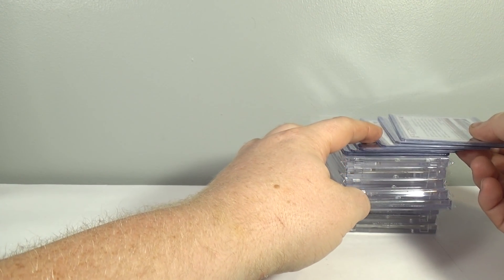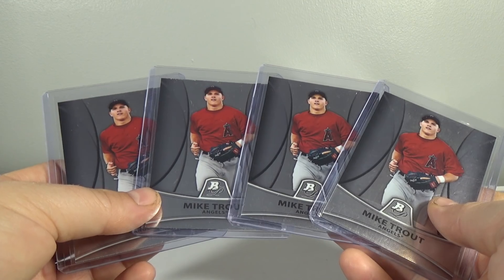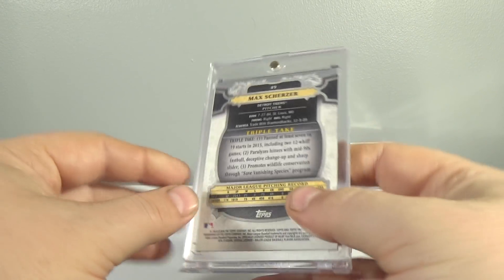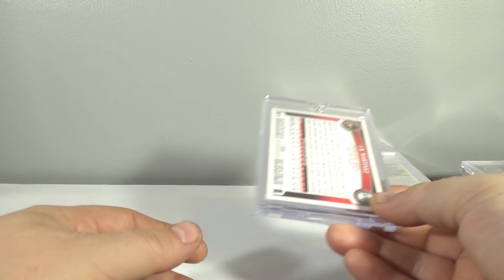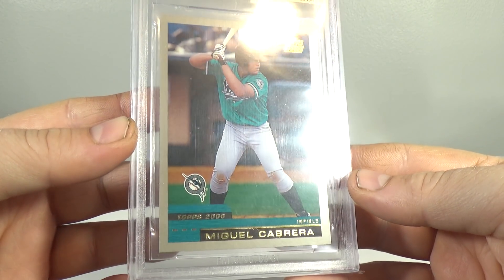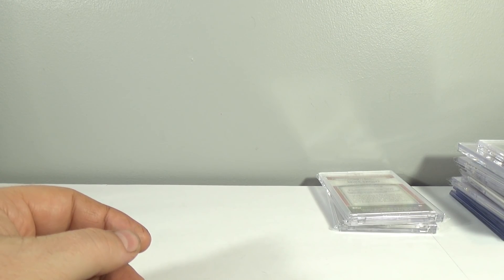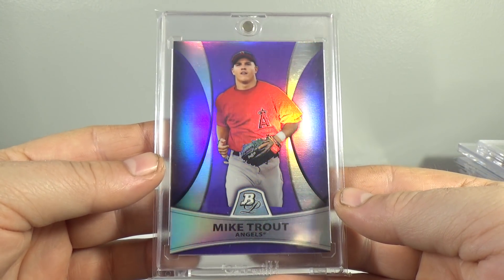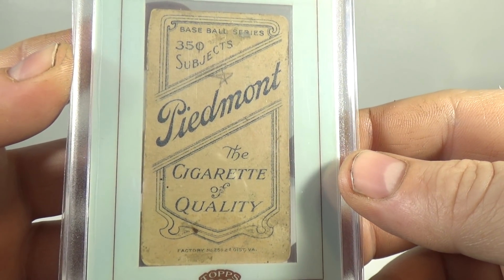Davessportscards Top 10 Baseball Rookie Cards, Base & Parallels!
Dave here showing off my Top 10 Non-Auto/Relic Cards! Enjoy!